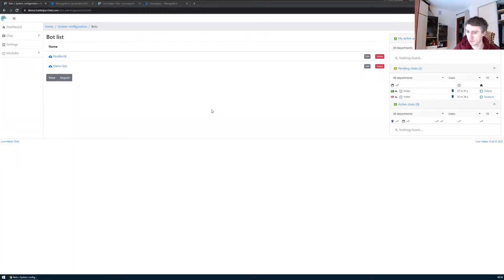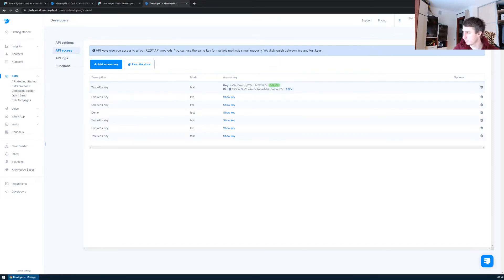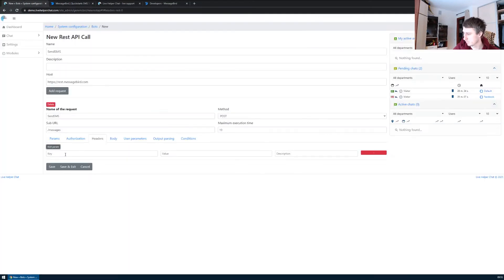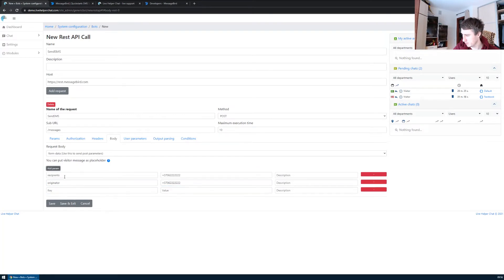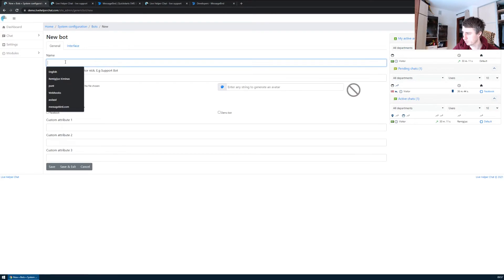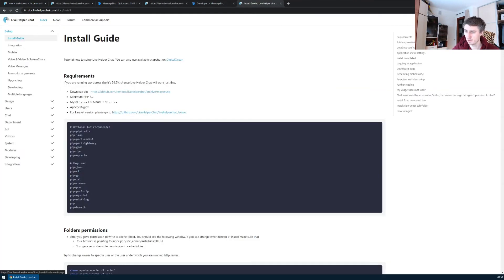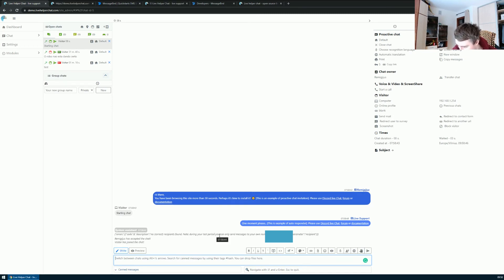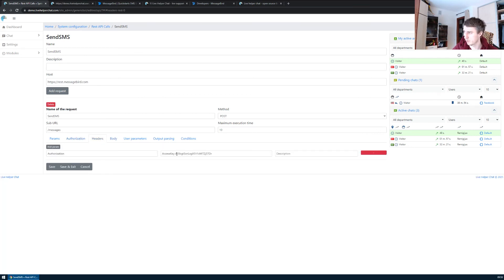SMS Notification using MessageBird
Small video explains how to use
* Rest API
* MessageBird
* Webhooks
* Bot